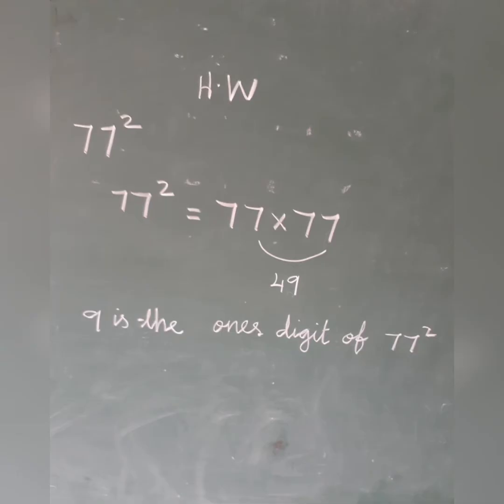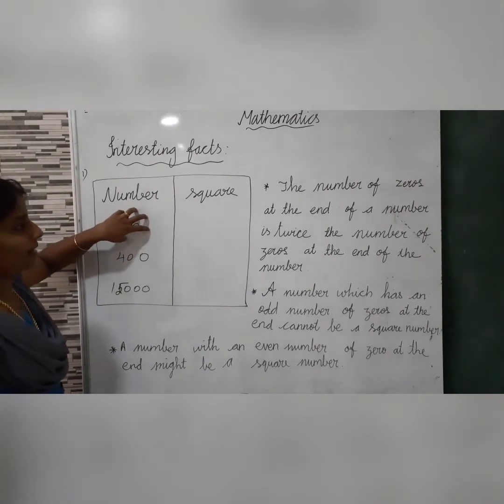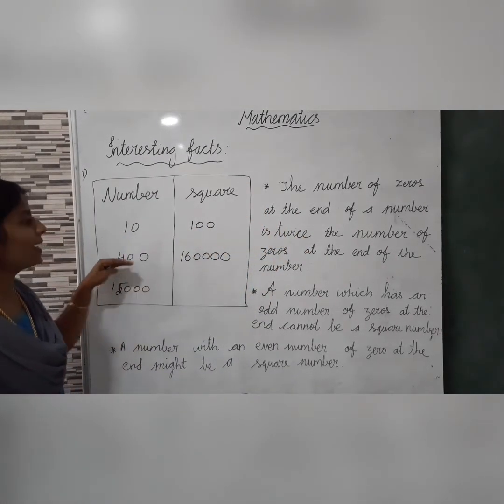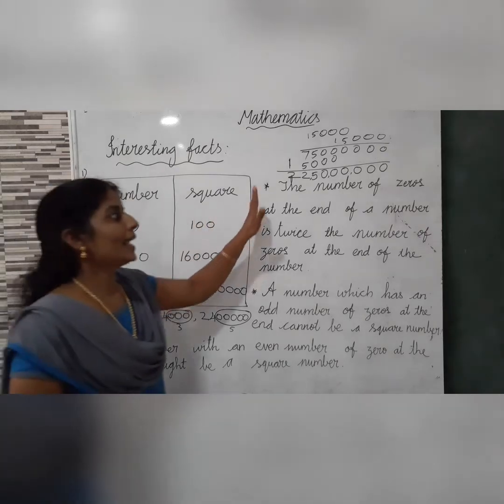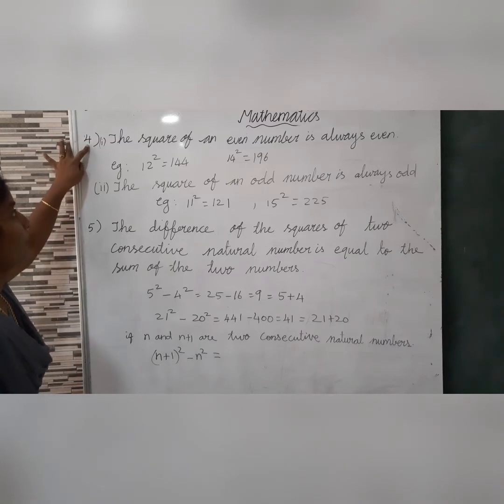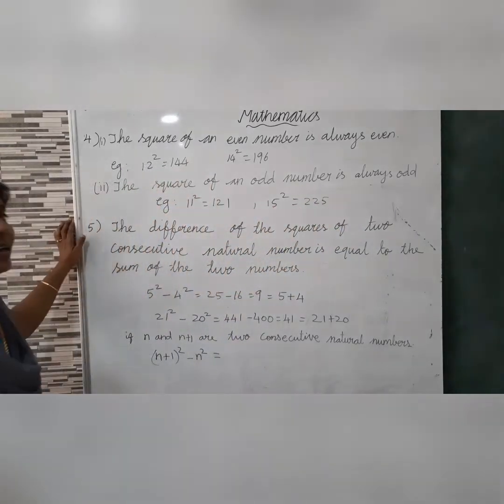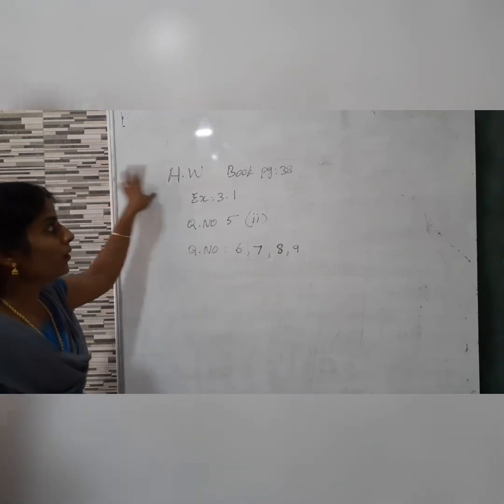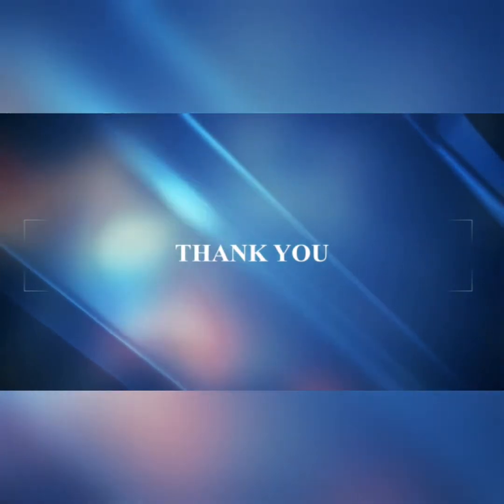Grade 8 Maths / Square Numbers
Students understand about square numbers.